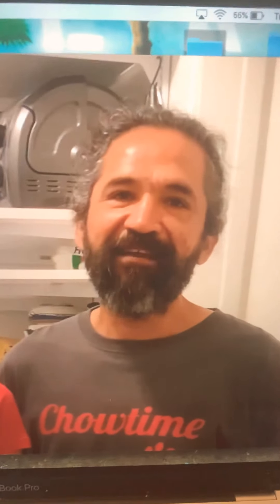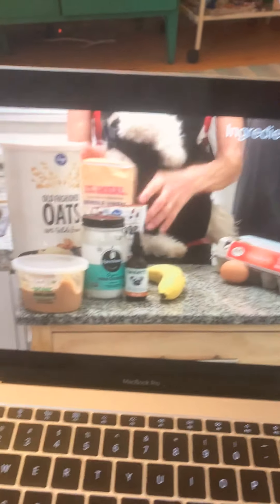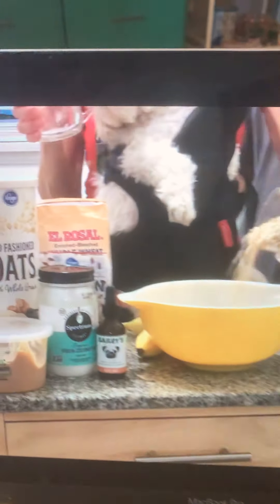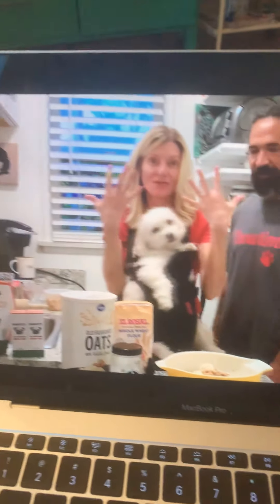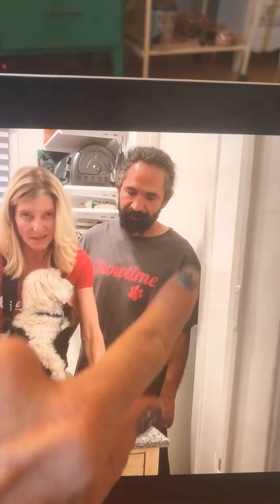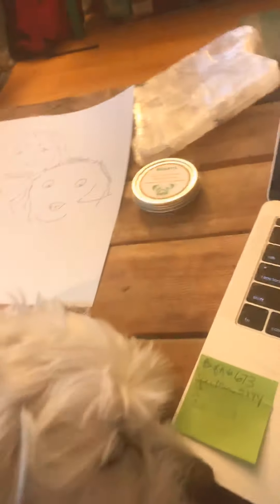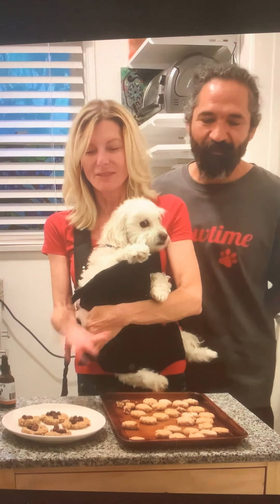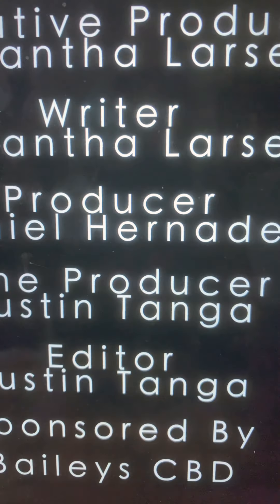Recap DIY HOMEMEADE DOGFOOD & DOG TREATS ChowtimewithSammyLarsen SE 1 EP 1 ElviS CBD BITES!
Hey guys we’re working on season two so we’re doing some recaps of the early seasons that we filmed in March 2020 and we’re also looking for any kind of recipes you guys would like PETER and I to work on to make them dog safe and dog friendly or if your dog has any ailments we can create recipes for nutritional solutions to all allergies !